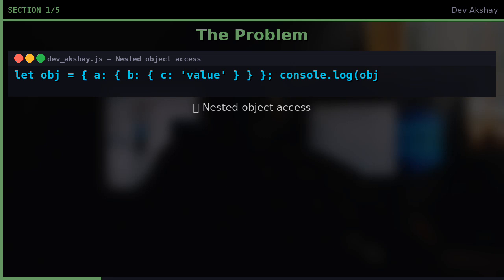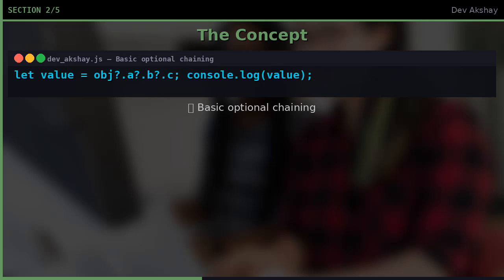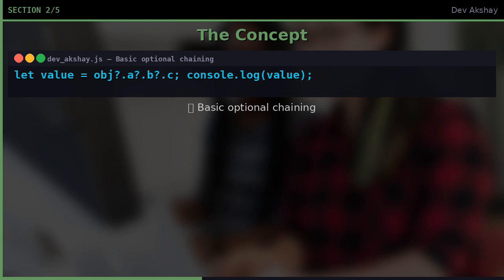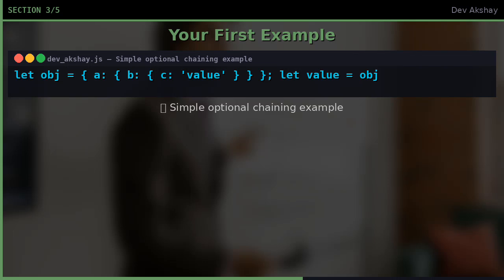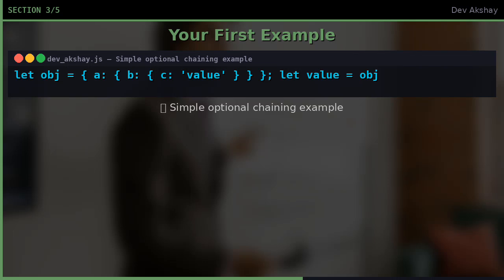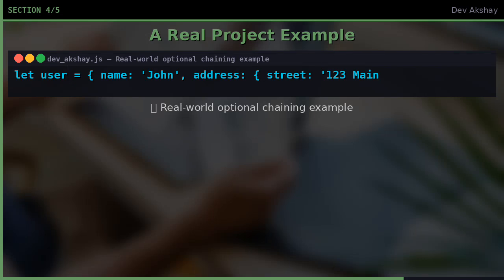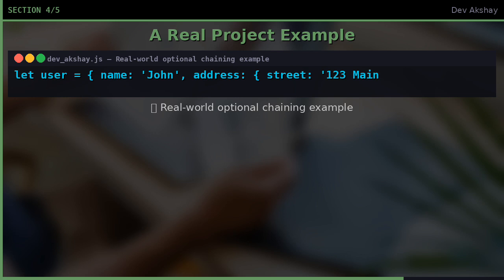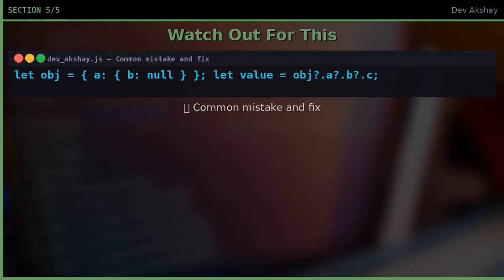जावास्क्रिप्ट में वैकल्पिक चेनिंग का अर्थ | Optional Chaining in JavaScript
जावास्क्रिप्ट विकासकों के लिए वैकल्पिक चेनिंग एक शक्तिशाली टूल है जो उन्हें निर्धारित गुणों की जांच करने में मदद करता है।

Learn how to use optional chaining in JavaScript to safely access nested objects and avoid null pointer exceptions. In this tutorial, we'll cover the basics and real-world examples.